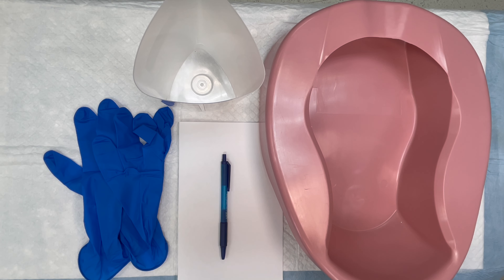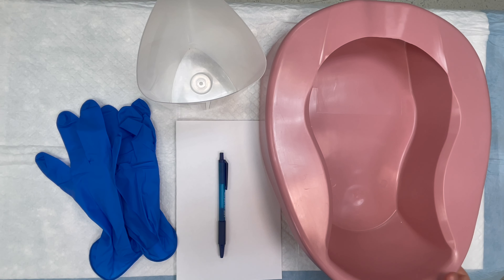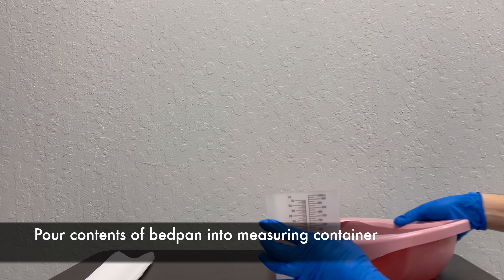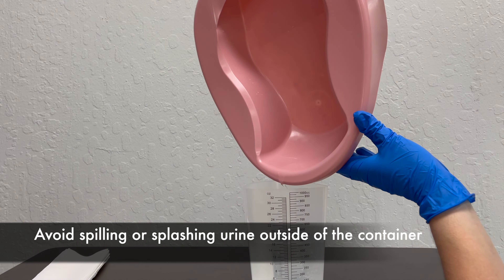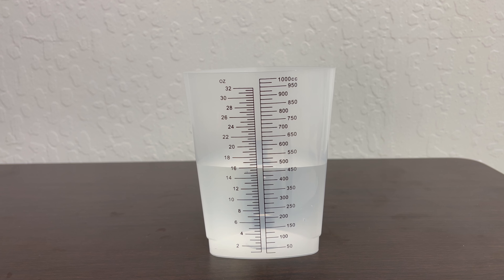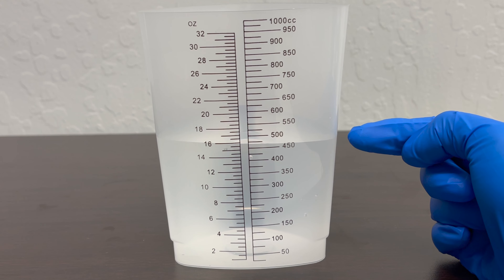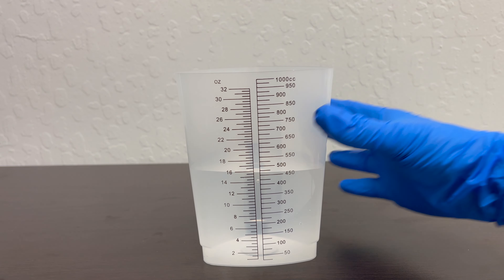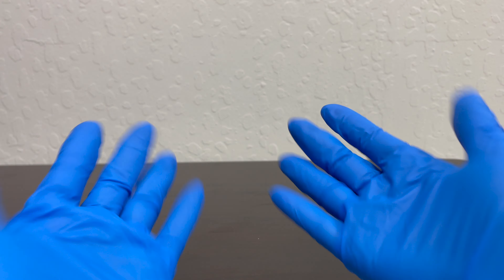Credentia CNA Skill 13: Measures and Records Urinary Output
Supplies
1. 1 set of gloves
2. Measuring container
3. Bedpan
4. Notepad
5. Pen